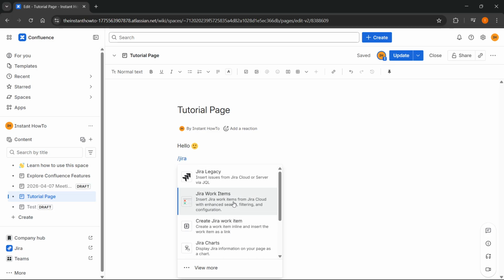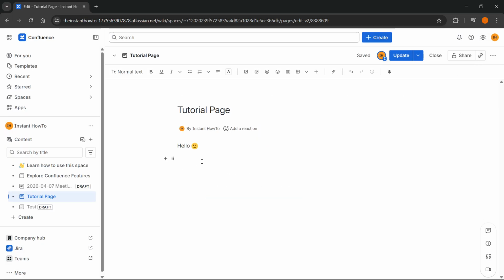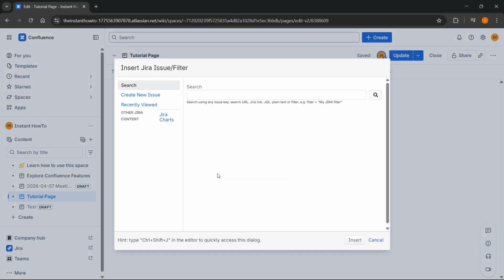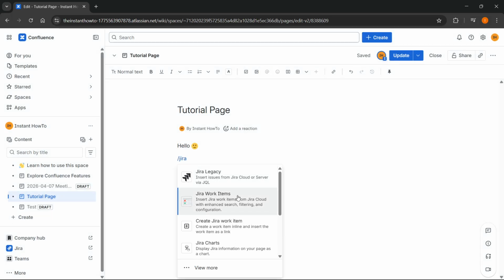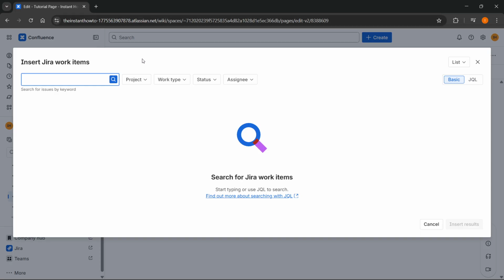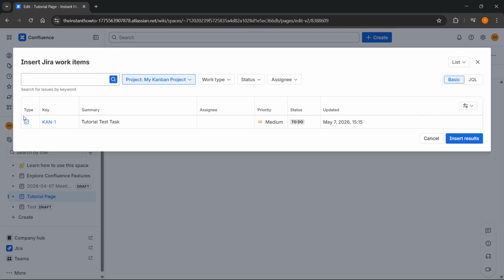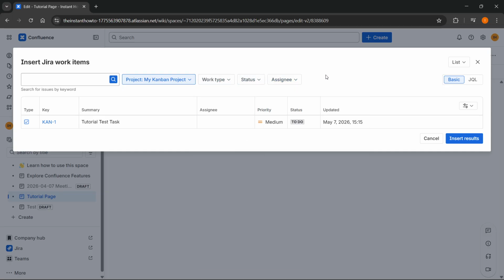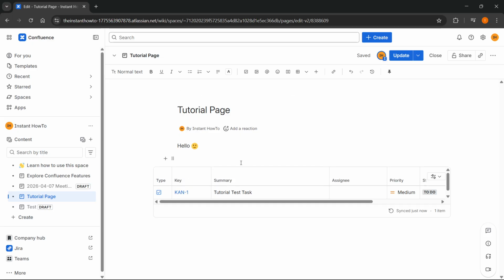How To ADD JIRA TICKET In Confluence (QUICK & EASY) 2026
In this video, I'll show you how to add a jira ticket in confluence. This is a full guide on how to create and link jira tickets within your confluence pages in 2026. In case you've been trying to integrate jira tickets into confluence, this is the video you need to see!